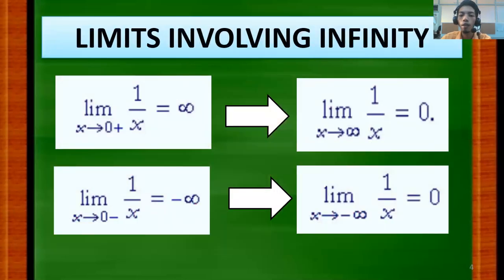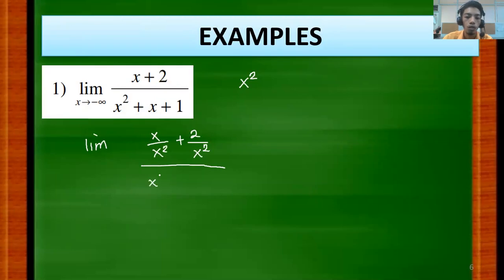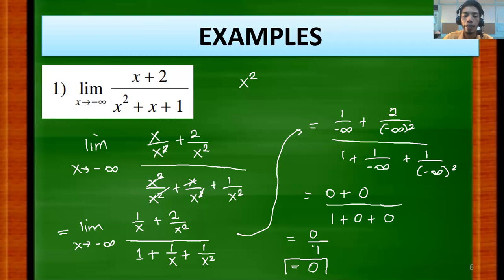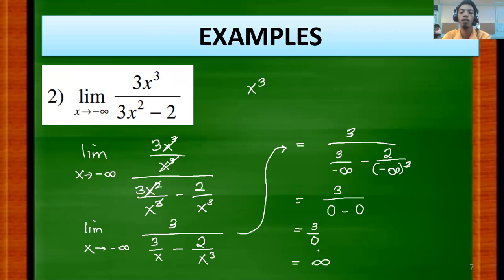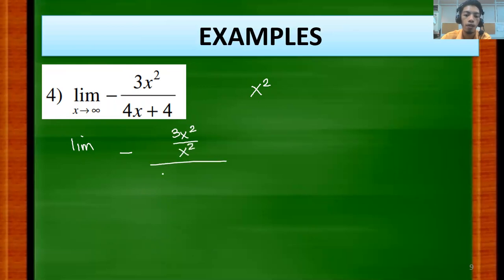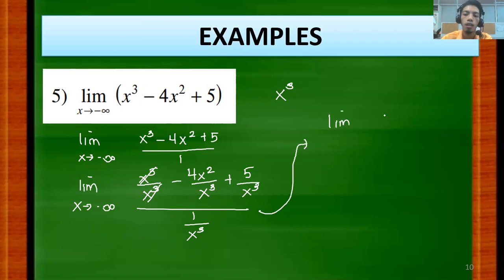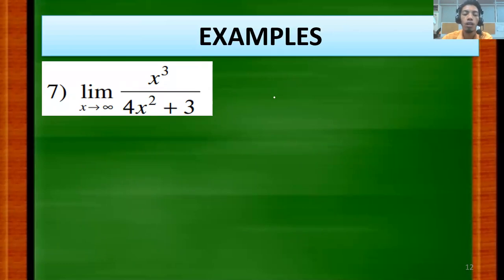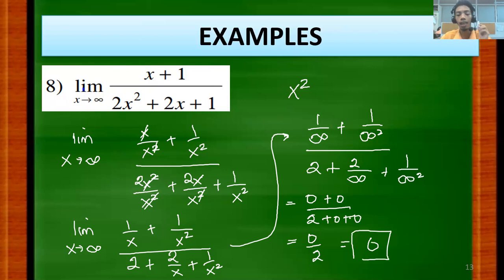STEM 11 - BASIC CALCULUS (LIMITS INVOLVING INFINITY)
In this video, we will learn on how to evaluate limits of a function as the value of x approaches to either positive or negative infinity. I hope this video will help you a lot in understanding calculus. Thank you!